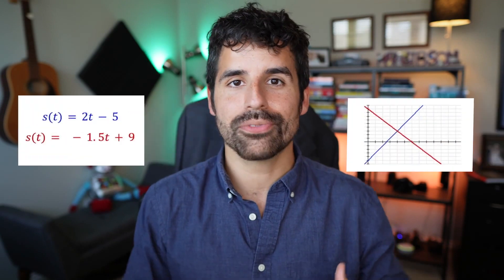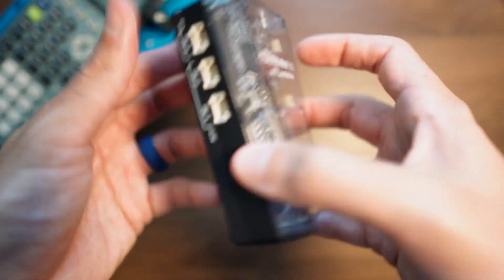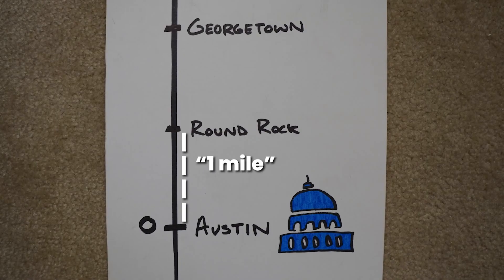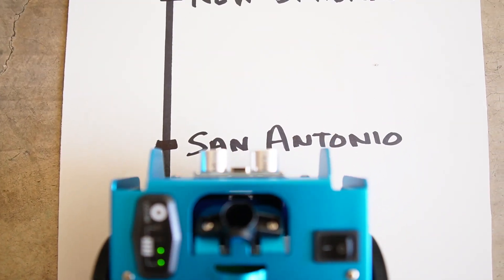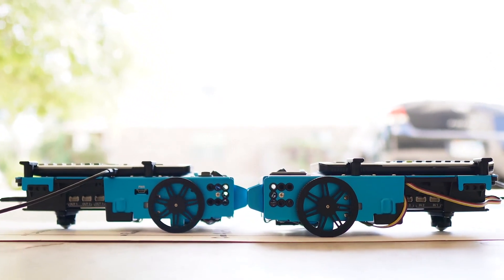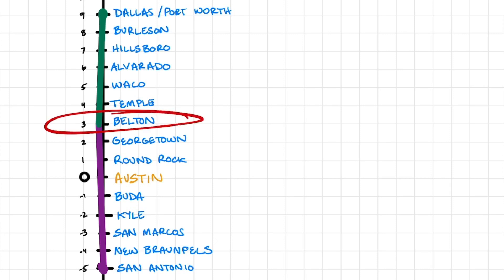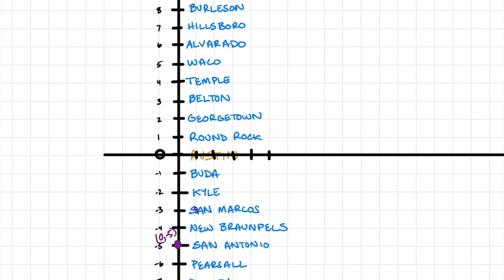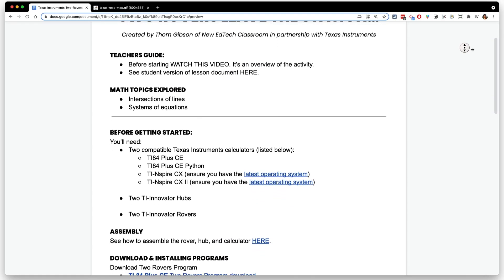A Better Way to Teach Systems of Equations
The TI Innovator Rover is a way to bring math to life in your classroom.  In this video, we explore a new take on the classic 'two trains leave a station' problem using two TI Innovator Rovers and a big physical number line.  It serves as a hands-on exploration of systems of equations.

0:00 Two rovers leave a station
0:51 Using in Algebra 1
1:07 Trying something new in the classroom
1:58 The rover, hub, and calculators
3:08 Creating the physical number line
4:25 Presenting the problem to students
5:18 Running the two rovers program
7:19 Differentiating for a higher level math
7:44 Making the connection to linear functions
9:04 Creating the function for each rover
10:06 Graphing the intersecting lines
10:20 Don't START with the linear functions!
10:48 Get the teacher's guide for this lesson